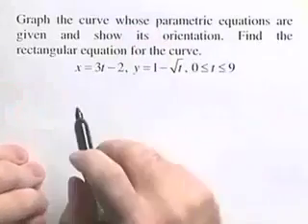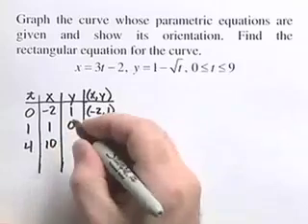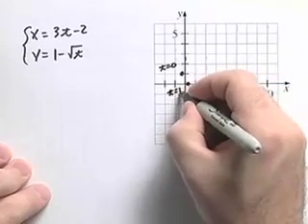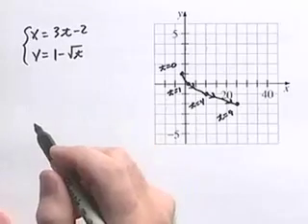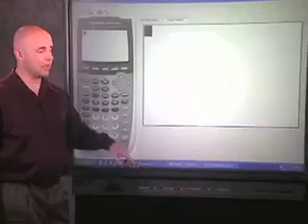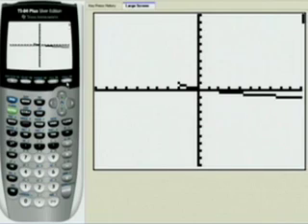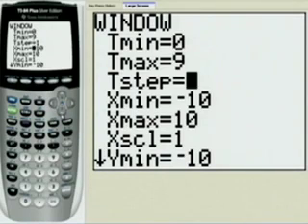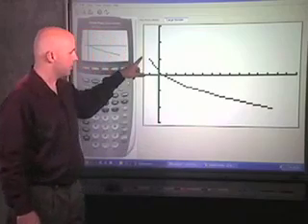Ch9 #12 ChapterTestPrepVideos Sullivan PRT Concepts 4e